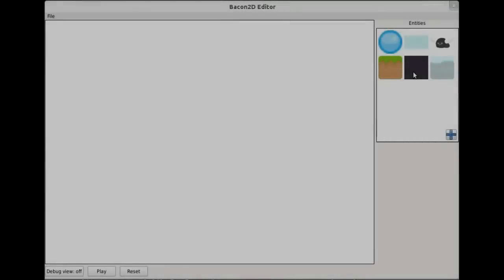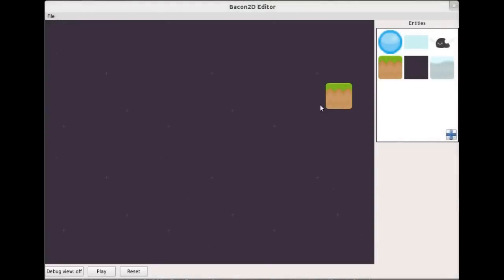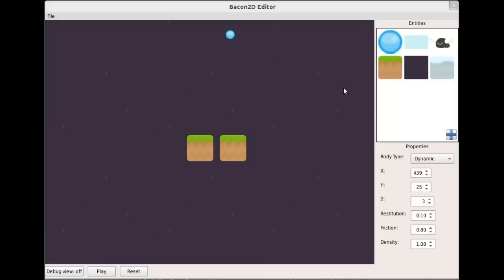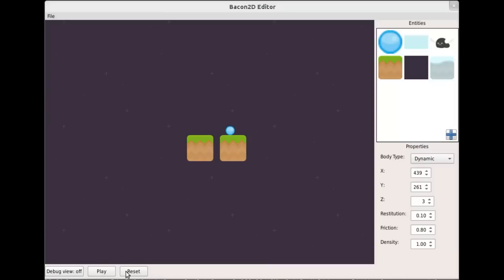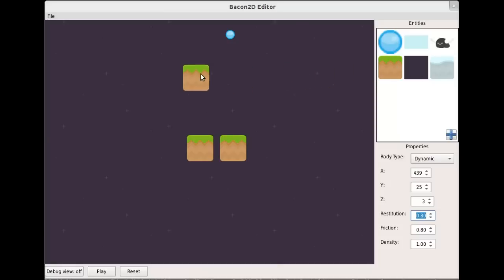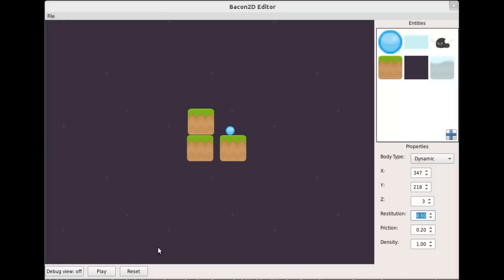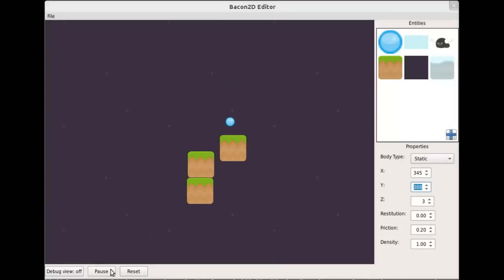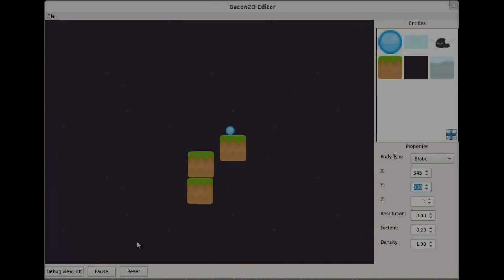Bacon2D Editor - Properties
Another quick demo of the Bacon2D Editor, this time showing the ability to edit properties for game entities. A longer introduction to the game editor